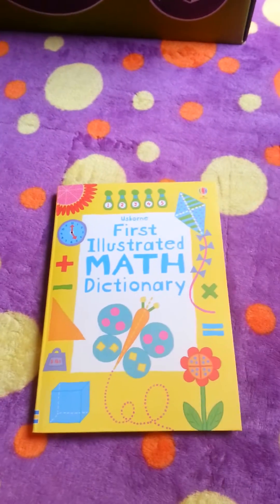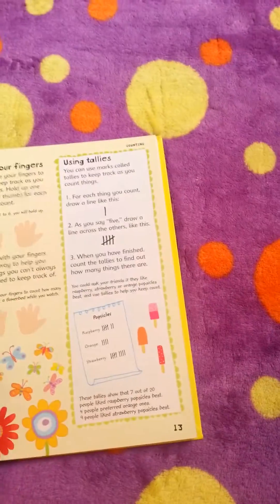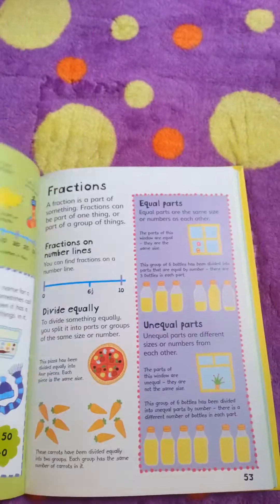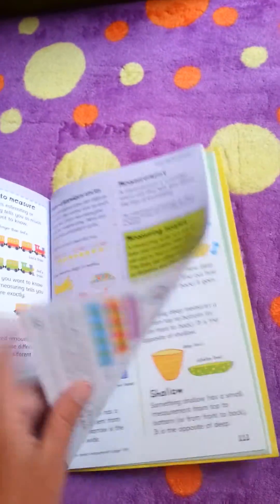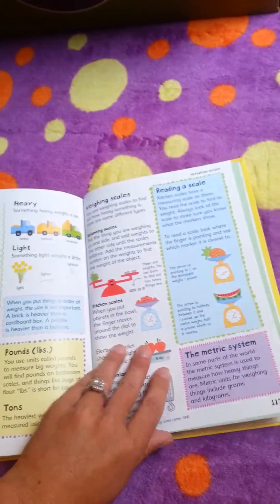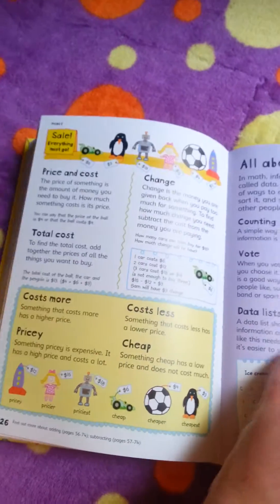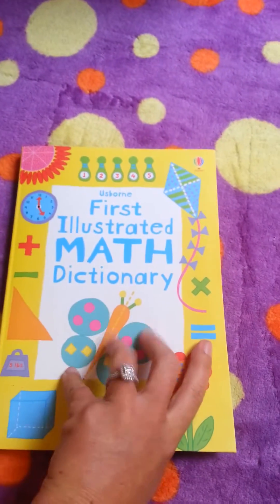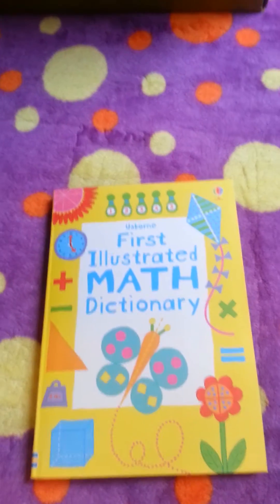Usborne first illustrated math dictionary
Excellent homework helper!